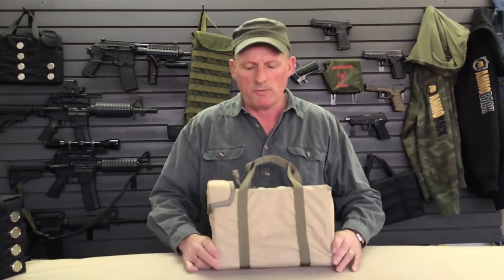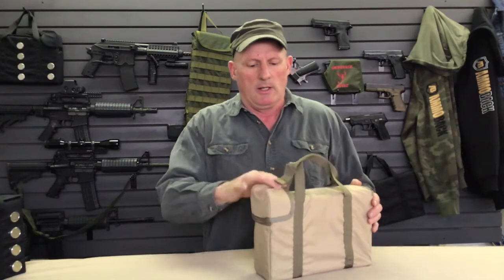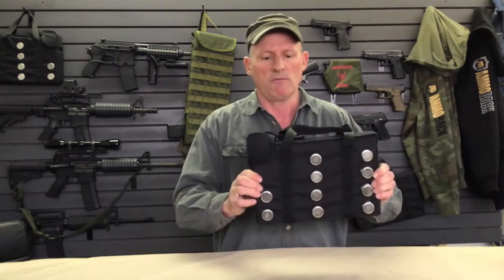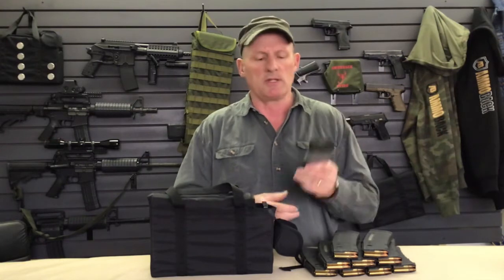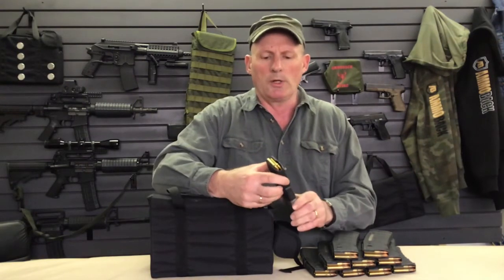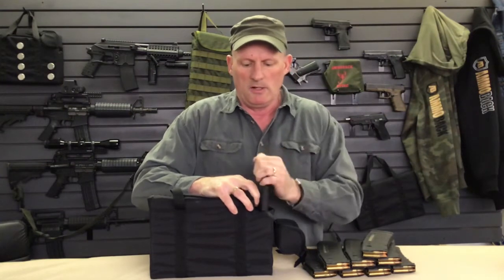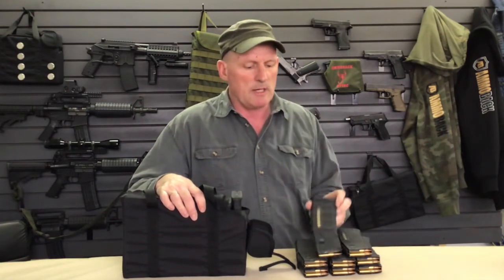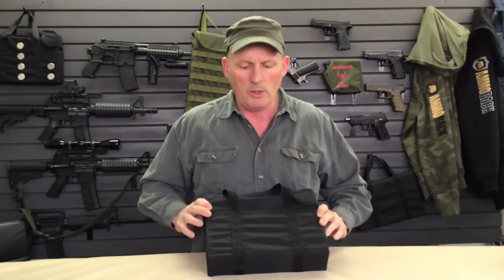SQUADBOX10 LOADING AND UNLOADING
How to load and unload the AmmoBack-SquadBox10.
The SquadBox10 will work with any magazine that has dimensions equal to or less than a Magpul Gen3 magazine for 5.56x45 NATO.